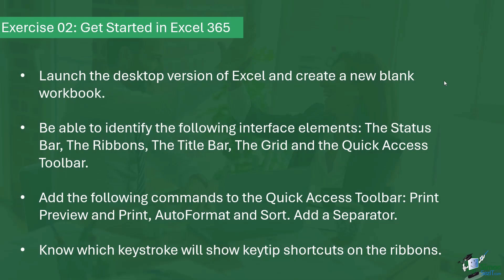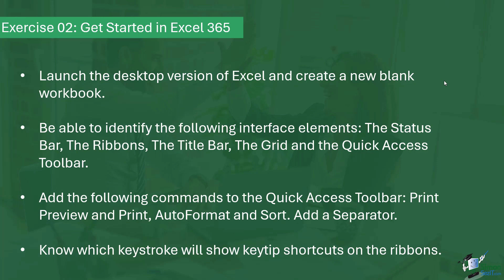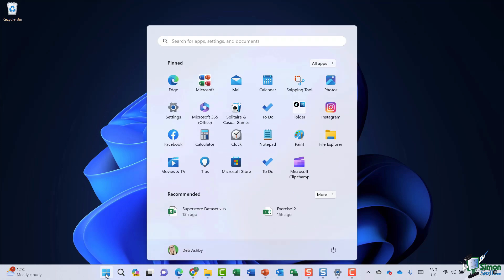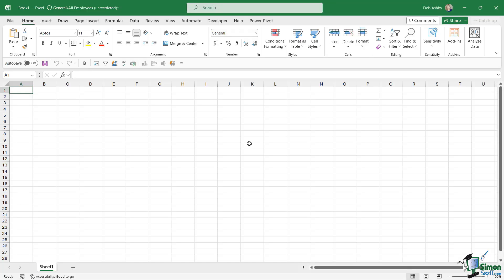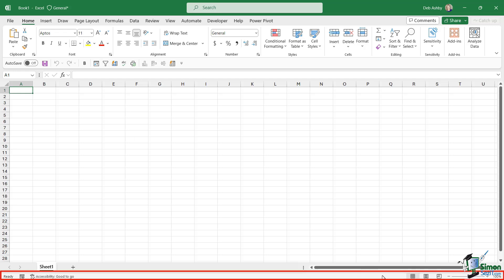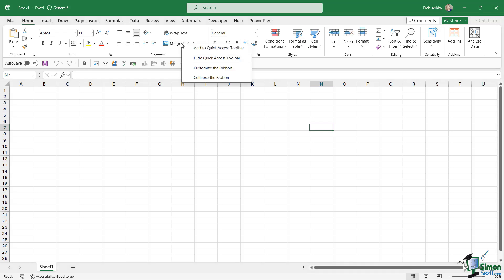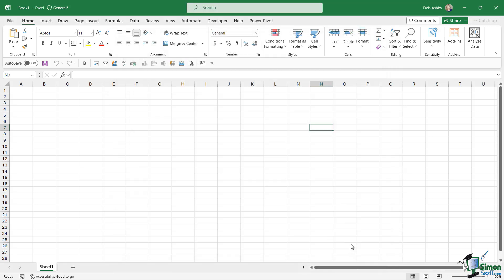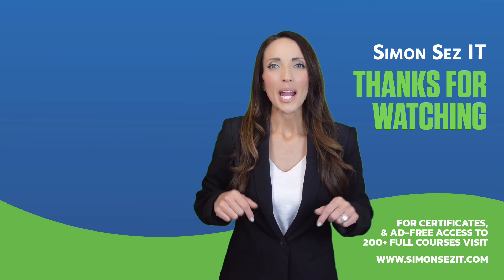Excel 365 for Beginners: Exercise for Contextual Menus, Ribbons and Panes (9 of 51)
This is Part 9 of our comprehensive 51-part course designed to help you build a solid foundation in Excel 365. This exercise will focus on mastering Excel's contextual menus, ribbons, and panes. Understanding these elements will help you navigate Excel more efficiently and utilize its powerful features more comprehensively.